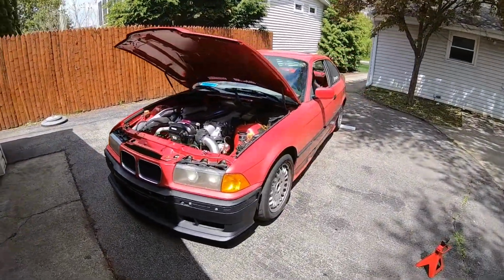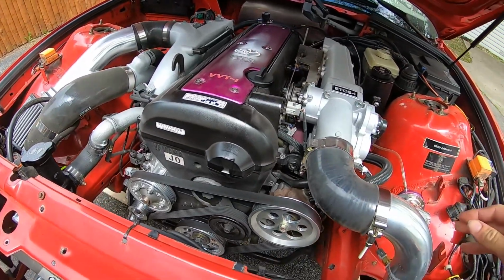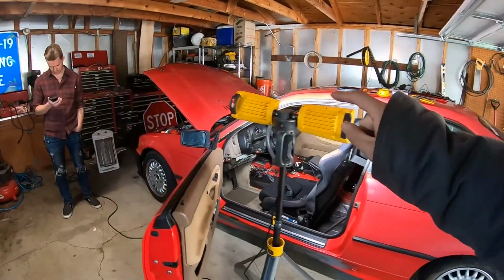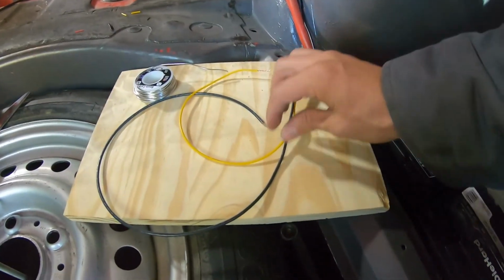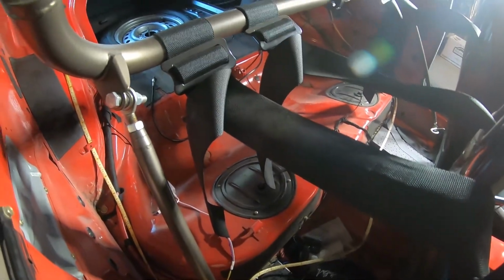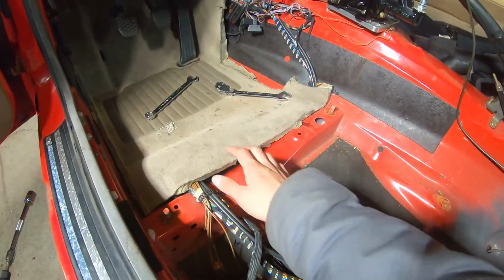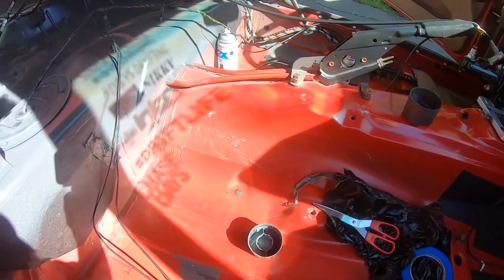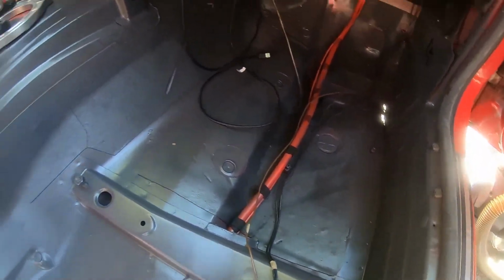Maintenance And Painting The 1jz e36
Just got the car out of storage for this season. Did an oil change and painted the interior of my e36!